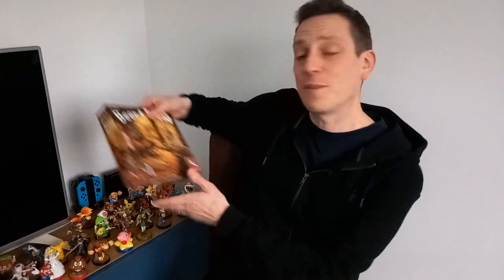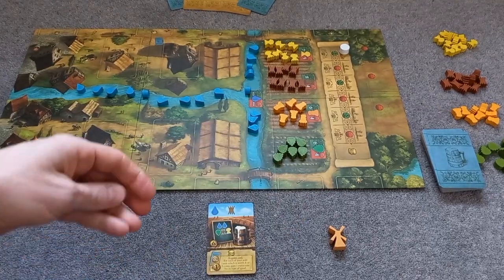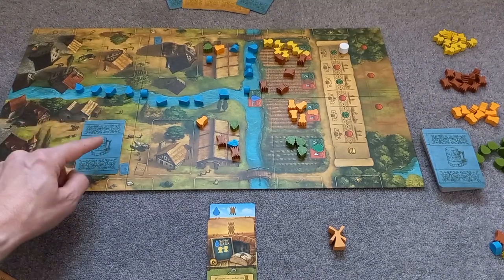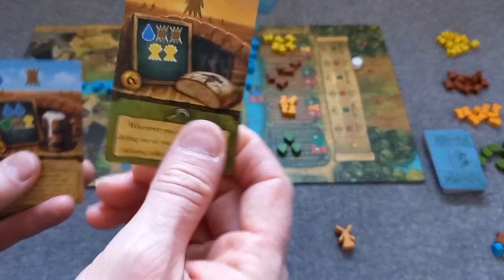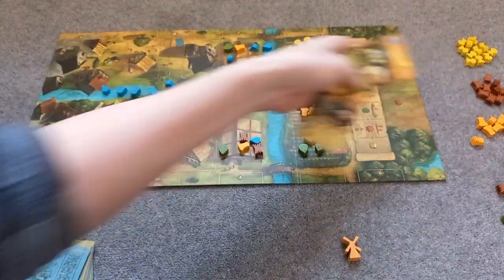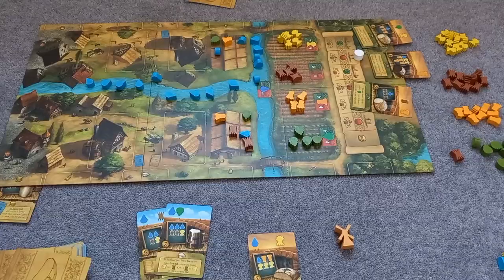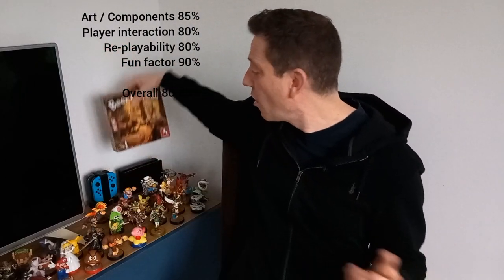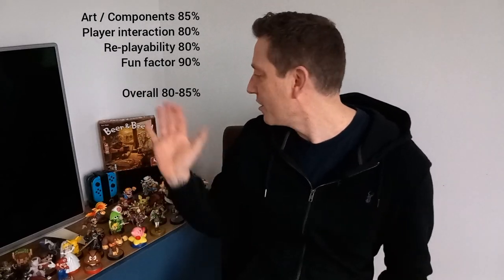Beer & Bread review / how to play by Board Game Happy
00:00 Intro
00:32 Set up
00:55 How the cards work
01:30 Harvest & store
02:46 Selling recipes
03:29 Upgrade
04:25 Fruitful years 1, 3, & 5
05:28 Dry years 2, 4, & 6
06:35 1st player allocation
06:55 End game scoring
07:41 Final thoughts
11:27 Outro

I write reviews, how to plays and other blogs for Zatu and my profile page is